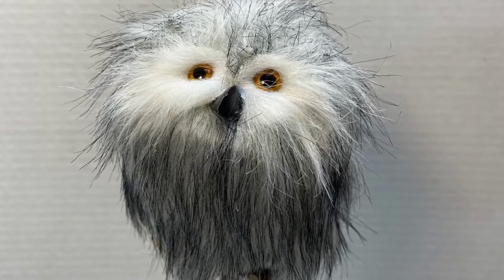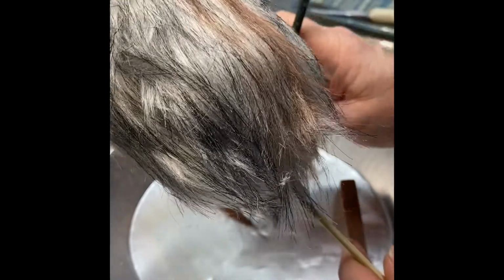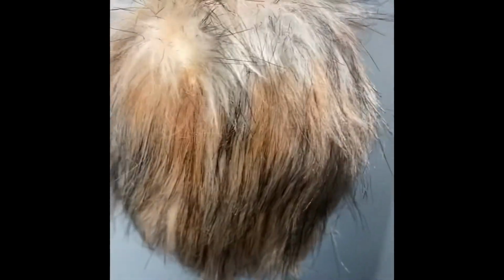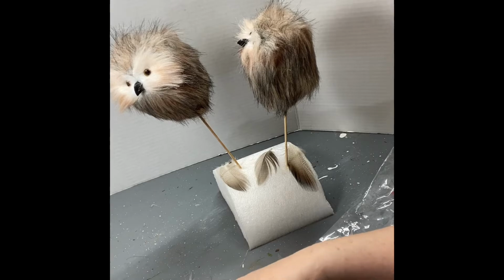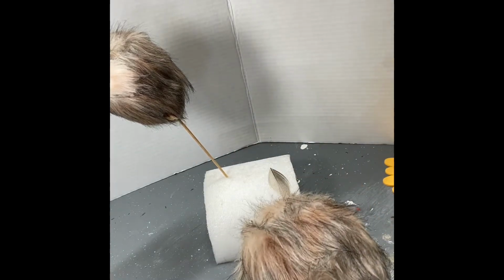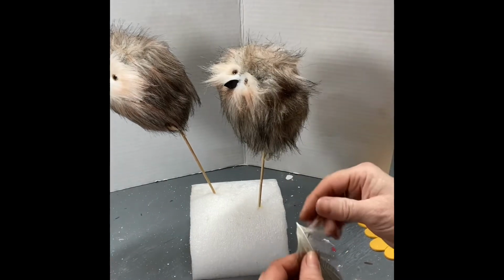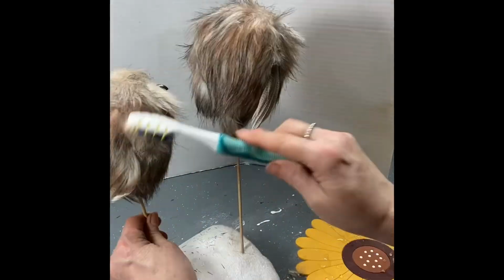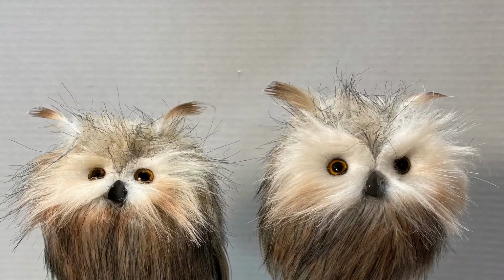Flipping Christmas Owl Ornaments | DIY | Upscale Christmas Ornament | Using what you have on hand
Flipping items, you have on hand. Turning these gray owls to brown. Upscaling by adding feathers to create detail and horned owls.